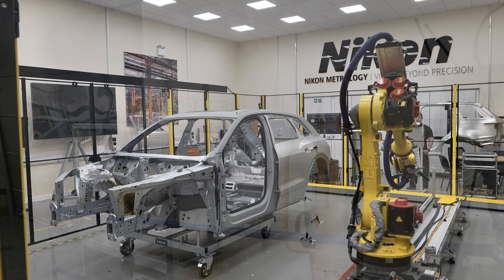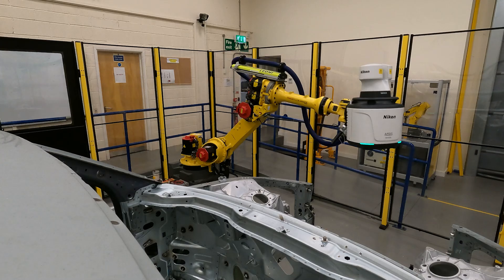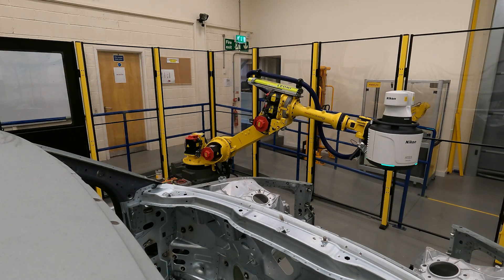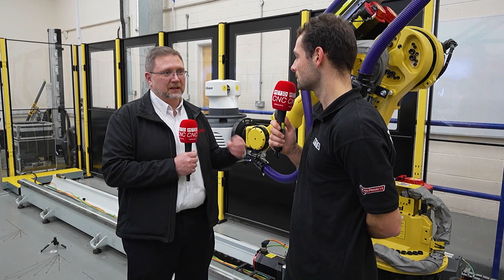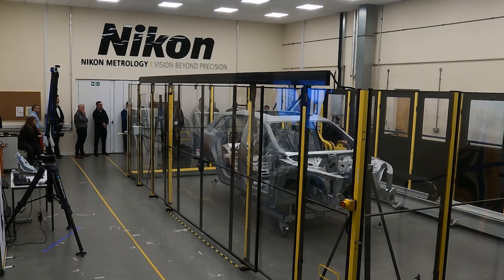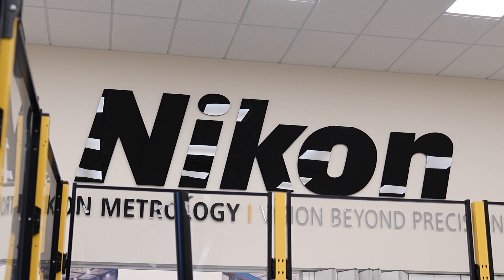Game-changing automation inspection technology with Nikon and Güdel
“If you stay still, you get left behind.” So why not keep evolving like partners Nikon and Güdel?

At Nikon’s Open House, it’s all about automation inspection technology and how their partners at Güdel have helped make this brilliant demo possible! Rowan Easter-Robinson of MTDCNC meets George Thompson of Güdel to talk ultimate repeatability, consistency, and precision for greater efficiency and quality control. Tune in to learn about the challenges of manual inspection systems and how a fully automated solution can deliver a highly repeatable, quick, and easy-to-maintain process for all your metrology needs!

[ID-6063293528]